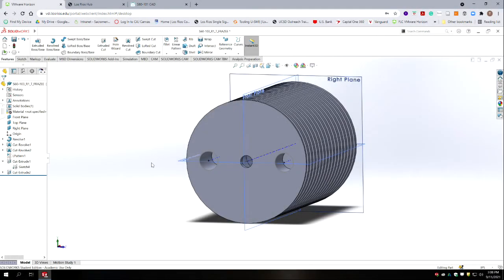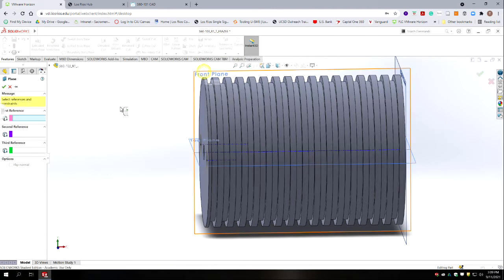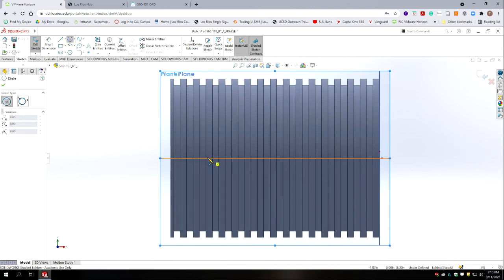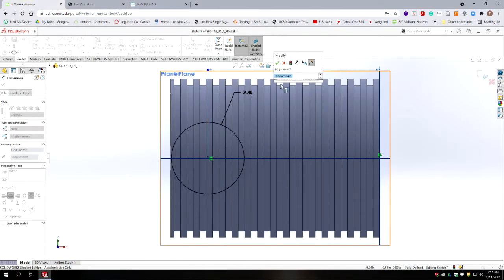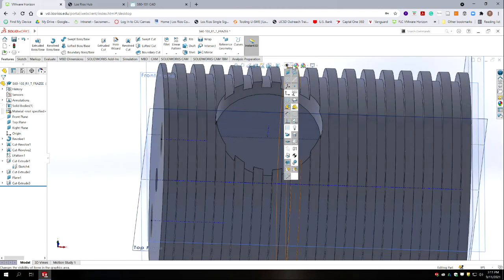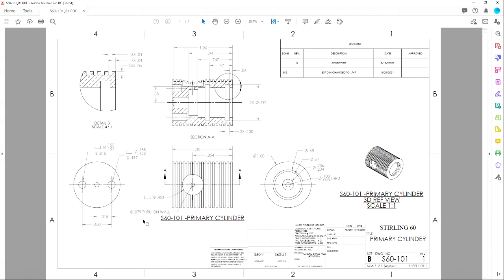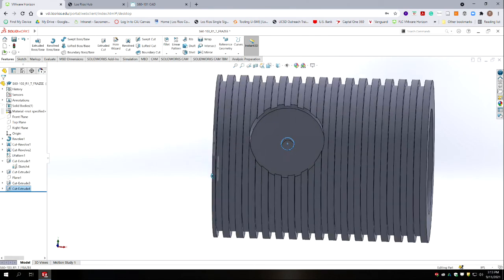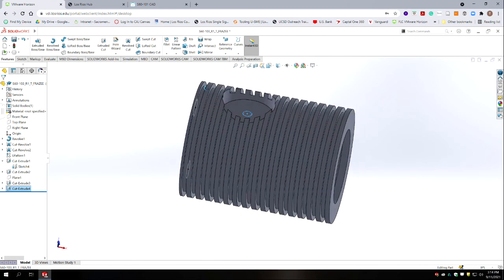S60-101 CAD TUTORIAL-Part2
Part two of the two-part video tutorial for the CAD development of part number S60-101, PRIMARY CYLINDER, in Solidworks.